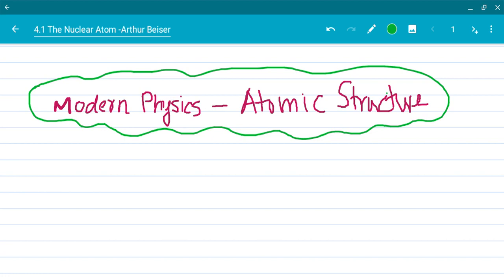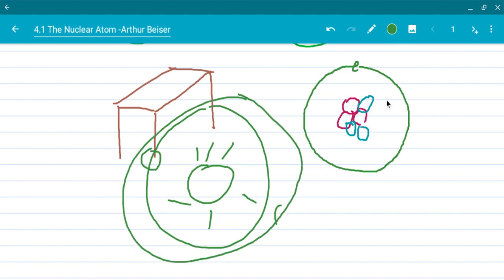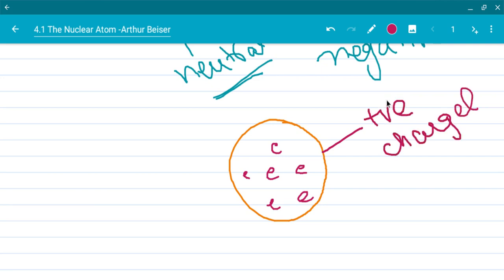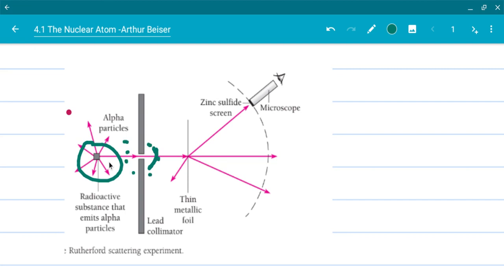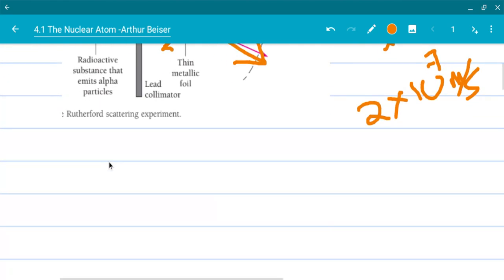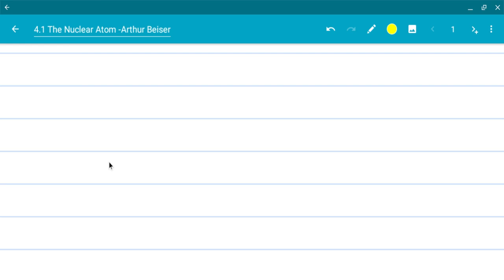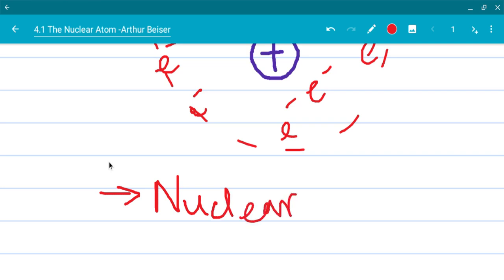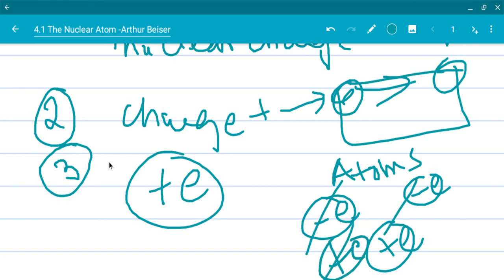The Nuclear Atom and Alpha Particle Scattering Experiment PART ONE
Modern Physics Arthur Beiser 4.1 Part 1